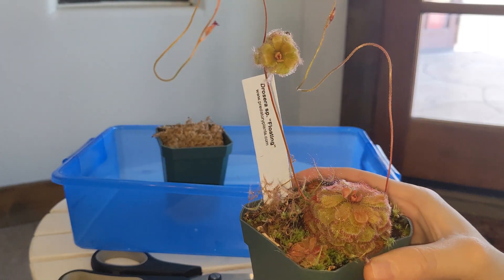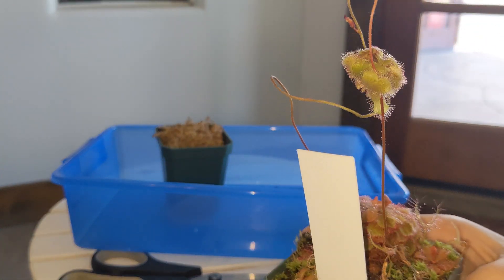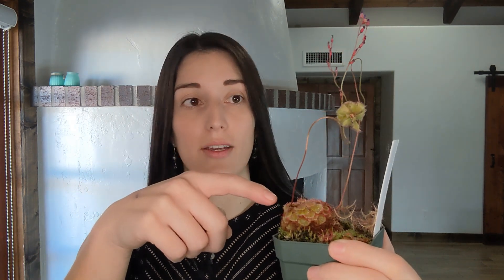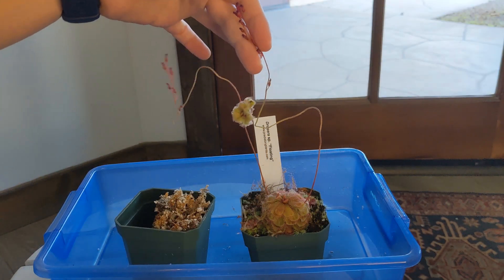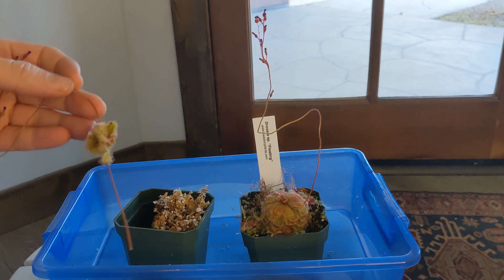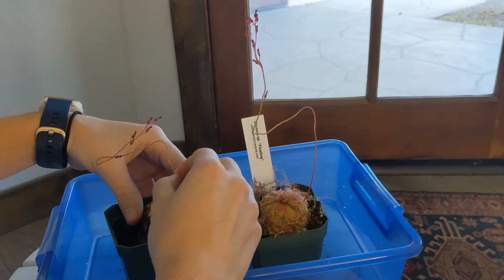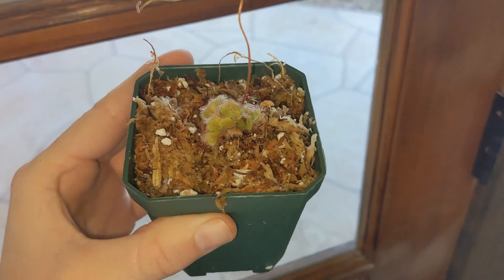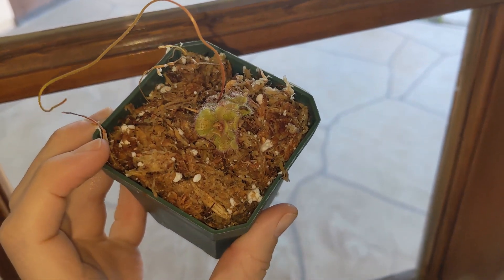Unsusual Propagation: Sundew Plant Producing Clones Instead of Flowers 🌱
This sundew started growing a flower stalk and ended up producing a clone of itself in that same flower. This type of propagation is extremely rare! Learn how a plant can produce clones through a phenomeno called false vivipary.

Learn more about sundews and other carnivorous plants on my

Recommended Products

Pots
Nursery pots for single plants